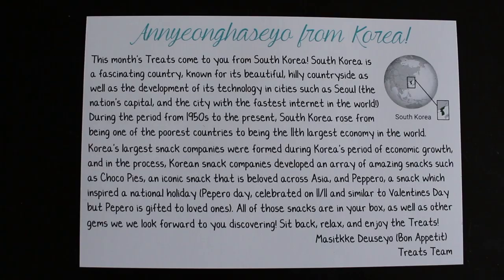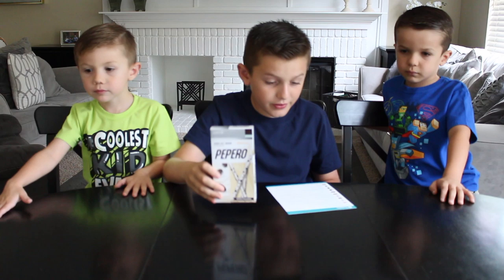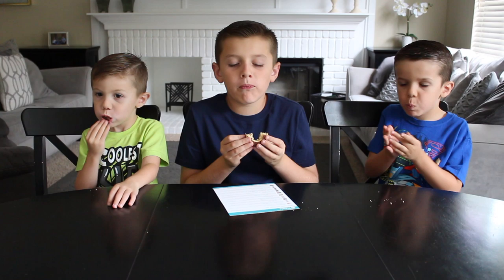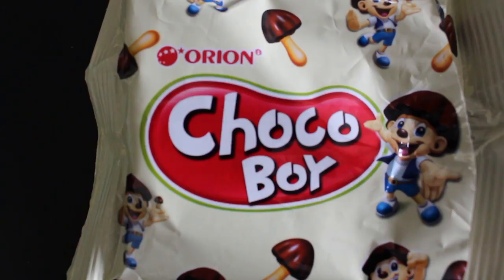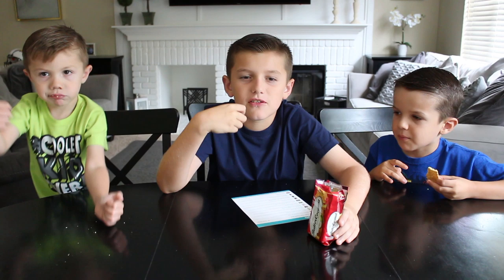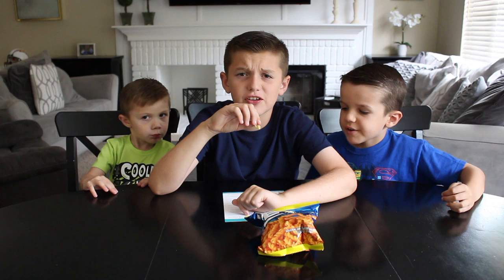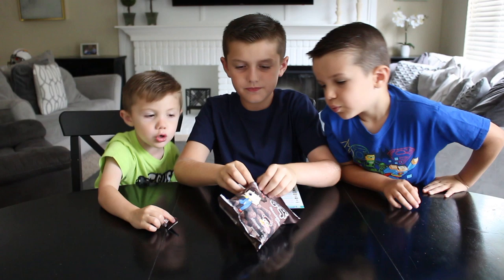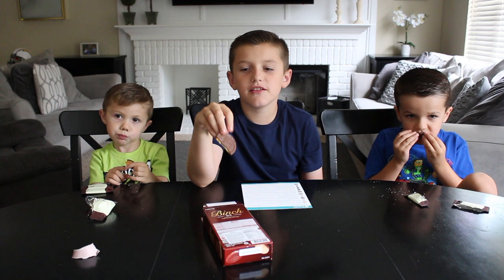American brothers try popular South Korean Snacks II Joshuas FunVideo try treats unboxing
Hello friends, today’s video is American brothers (Joshua, Jacob and James) try popular South Korean Snacks from a subscription box Treats. Description of subscription box from seller: Treats is a subscription box for international snacks. Every month, they curate a box of the tastiest snacks they can find from a different country, and send them to your door.

We enjoy reading what you liked and didn’t like or any suggestions you have.

These are Joshua's Fun Videos that contain a lot of new experiences, learning activities, playing and innovation from the creative mind of Joshua himself. He is often joined by his two younger siblings Jacob and James. Watch them as they show you different toys, games, amusement parks and family fun experiences. All content on this channel is family friendly and appropriate for all ages.

Other Treat videos you might enjoy:
AMERICANS Try Popular South KOREAN SNACKS (ft. my boyfriend) | aliyah simone
TRYING THAI SNACKS WITH MY BOYFRIEND!! Ft. Try Treats || Valeria Arguelles
Trying treats from South Korea with my Bestfriend ! Delayza Naylea